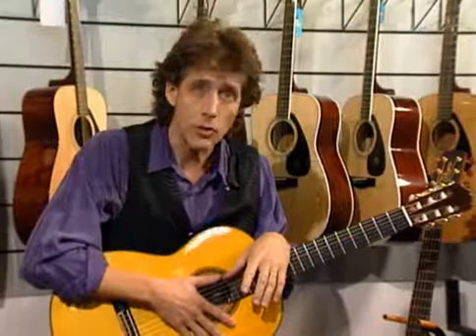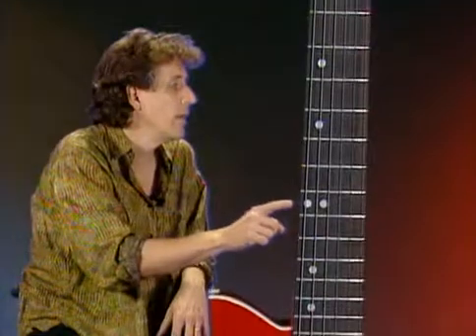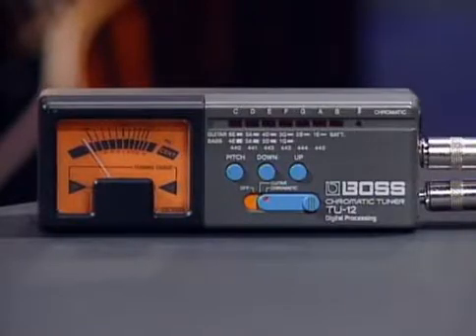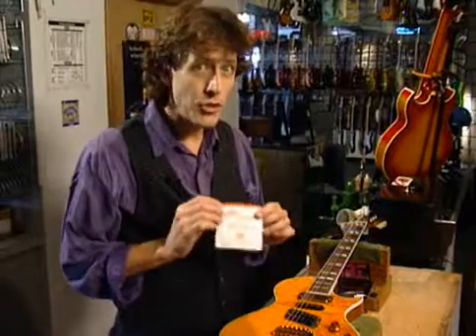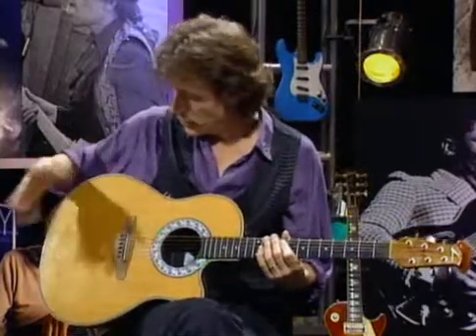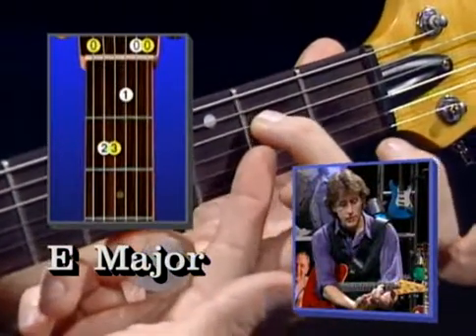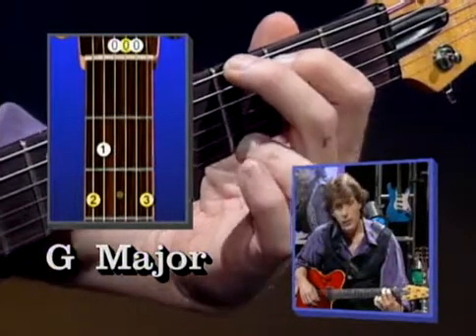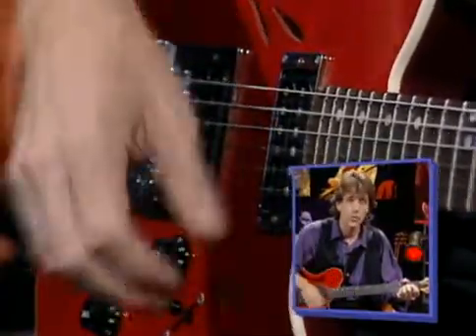Keith Wyatt Guitar basics 1